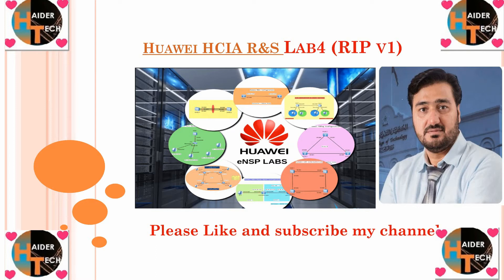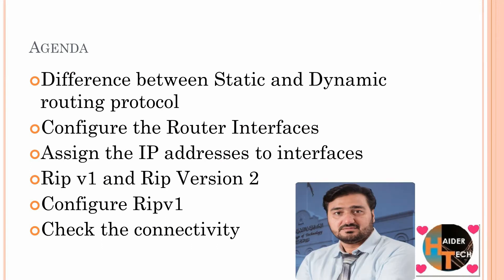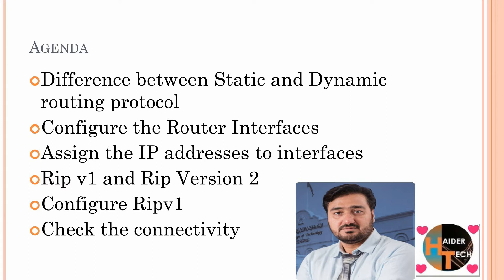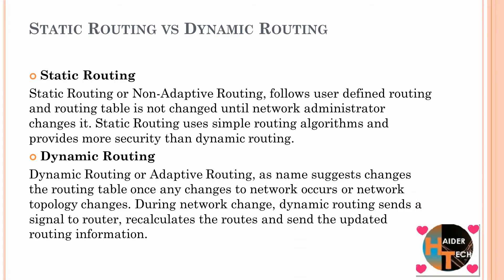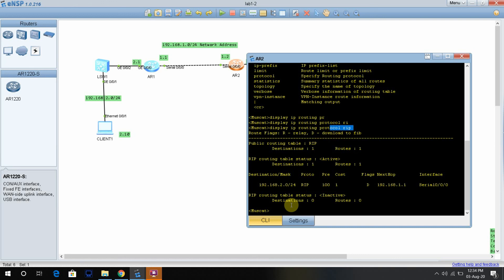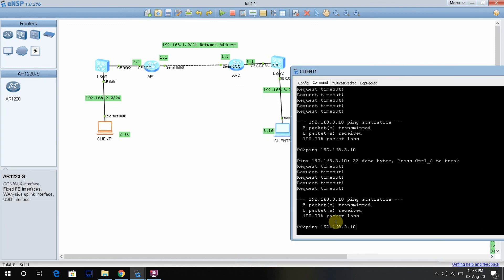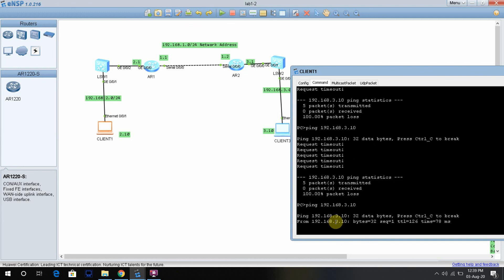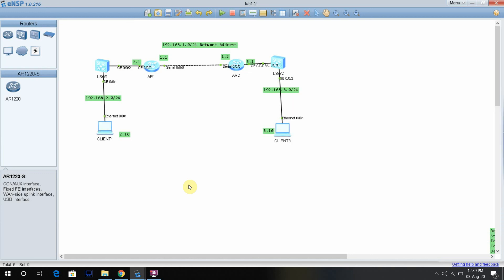how to configure RIP Routing protocol step by step in huawei Router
In this video, I will explain how to configure the RIP Routing protocol step by step in detail. RIP is the simplest and one of the oldest Distance Vector routing protocols. Learn how to enable and configure RIP routing in Huawei router with practical examples in eNSP.
I briefly discuss about the Static Routing and Dynamic Routing
Static Routing
Static Routing or Non-Adaptive Routing follows user-defined routing, and routing table is not changed until the network administrator changes it. Static Routing uses simple routing algorithms and provides more security than dynamic routing.
Dynamic Routing
Dynamic Routing or Adaptive Routing, as name suggests changes the routing table once any changes to network occur or network topology changes. During network change, dynamic routing sends a signal to router, recalculates the routes and send the updated routing information.

HaiderTech Provides all latest technology- development videos in this video especially, Kali Linux Learning tutorials, Windows Tutorials, Ethical hacking, Python Programming, Mathematics, English grammar,
IOT, Raspberry Pi tutorials, Windows servers configuration, Technology news, and motivational Speeches, English and Urdu language